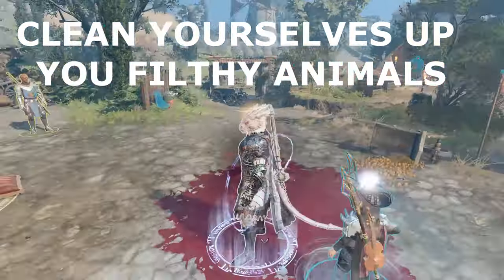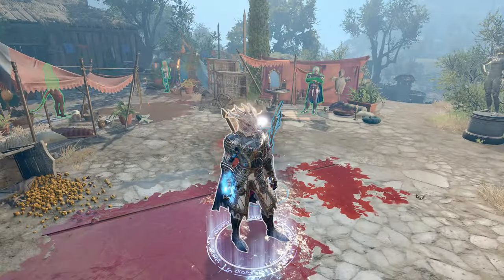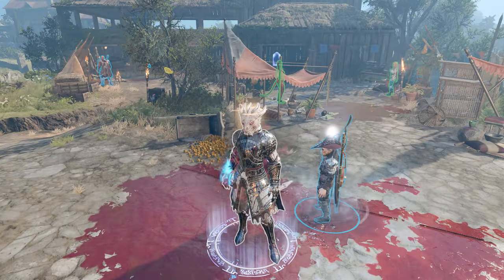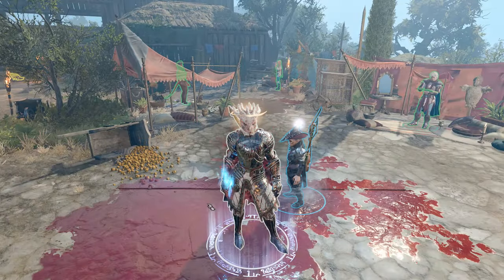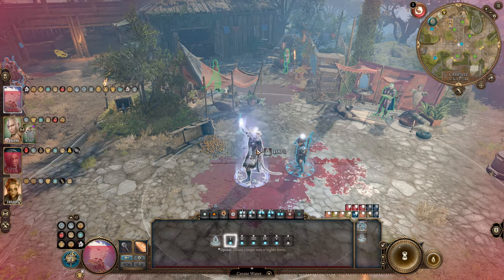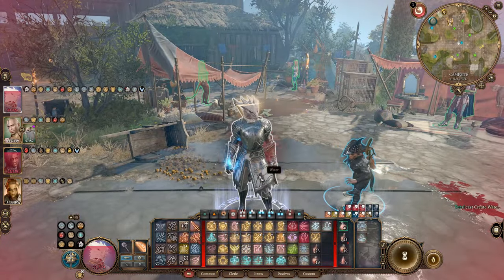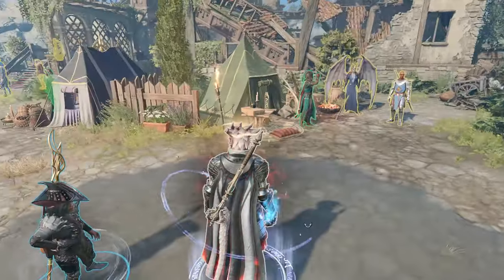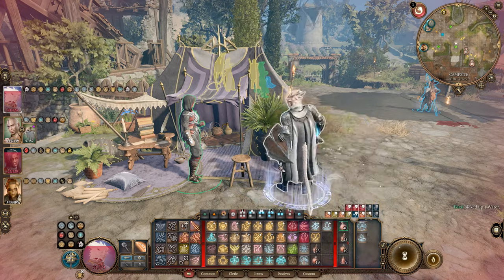Baldur's Gate 3 FILTHY Secret, a how to on cleaning yourself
CLEANING UP THE FILTH(your characters) IN BG3

Have you been out adventuring in Baldur's Gate 3 recently?
Have you noticed how filthy you and your companions get after a few murders?

It can be a bit distracting, but thankfully there is a way to bathe.
No, you don't just wade in some water
Not all acts have access to a waterfall, so that won't help.

There are 2 simple answers to your quest to be clean and shiny for all your cutscenes.
Spell : Create or Destroy Water
Level 1 spell slot, one action, 9 meter diameter. Causes a small rainstorm to make a pool of water
AND
if your characters are in this effect, you will be washed clean of all filth.

While this does cost a spell slot for a cleric or druid, it is a large radius. You're also likely getting ready to rest soon, so why not freshen up before meeting Shart on the cliff or dancing with Wyll.

The cheaper/poor man's shower is the throw action. And a bottle of water. There are many sources of bottles of water in the game. They're low tier loot, and often sold by vendors. Before I knew this trick, I wondered why it would ever be generated and placed in a vendor inventory, but now I know what use it has.

I should also mention, that you can spread some small effects through water(and most liquids, but not to the strength of DOS2) on the ground. Electricity based attacks will apply the shock status to characters standing in water, and there are some gear items that want you to stand in water or electrified water.

I WILL TEST THE 4.0 PATCH SOON